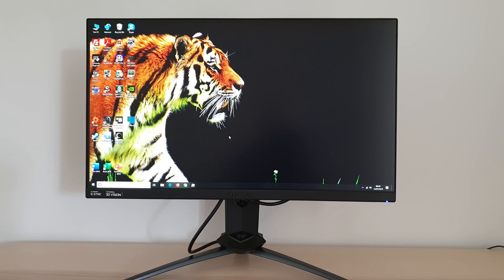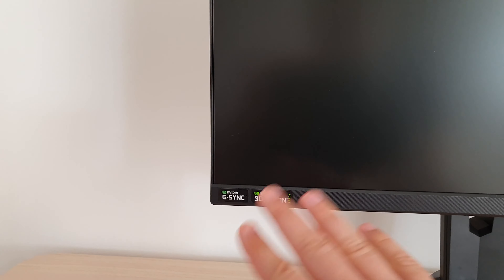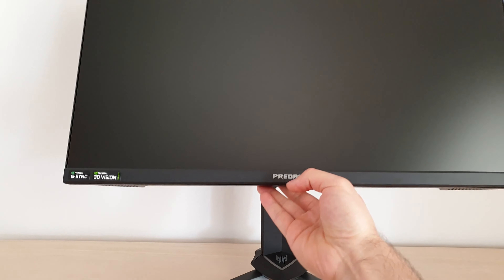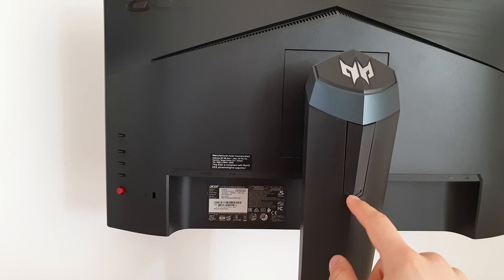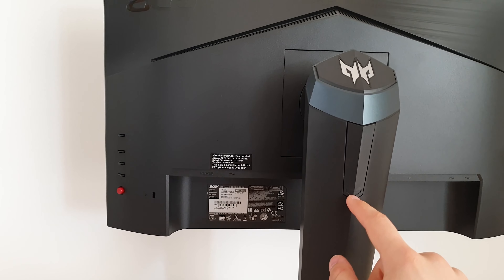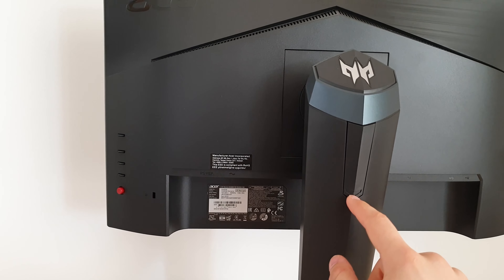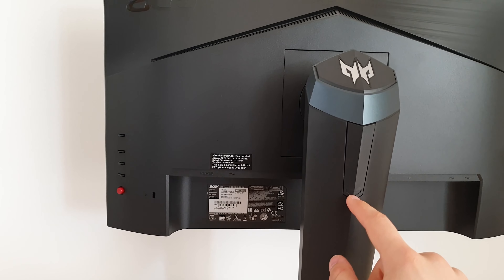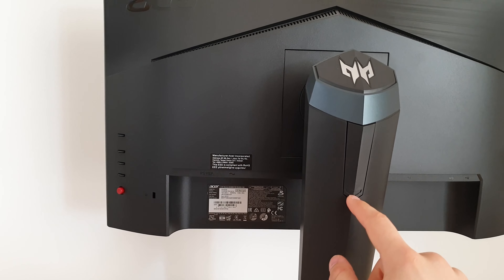Acer XN253Q X Review - 240Hz G-SYNC Speed Demon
A review of the Acer XN253Q X. Refer to the written piece for further analysis and information on supporting our work.

Features & Aesthetics= 1:37
Contrast= 8:08
Colour reproduction= 13:35
Responsiveness= 20:33